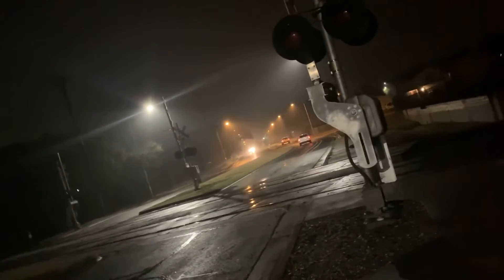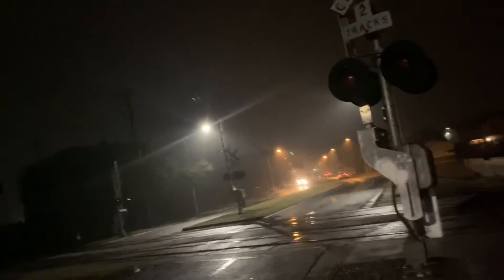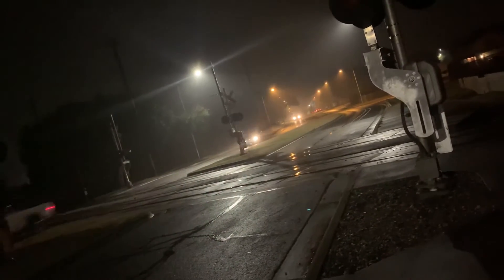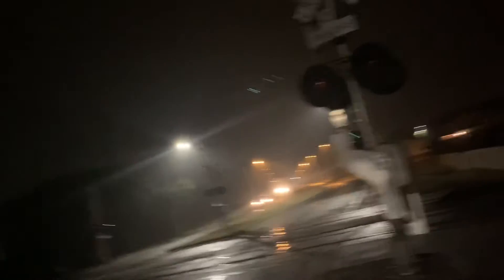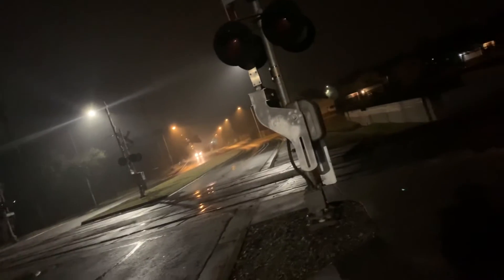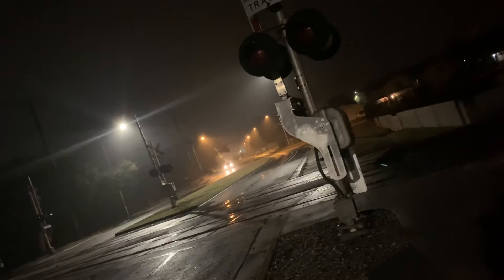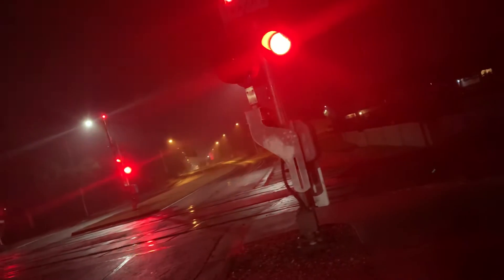Northbound Union Pacific mix freight train at dittmar road in Austin Texas with T4 trailing!!!!